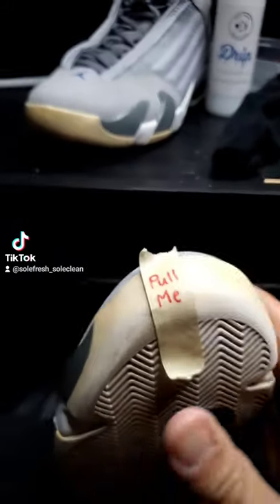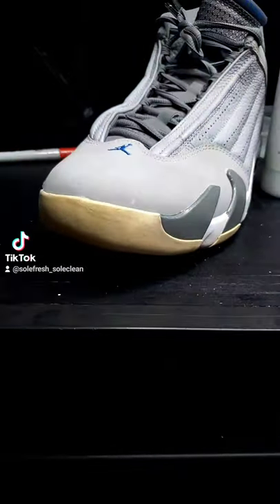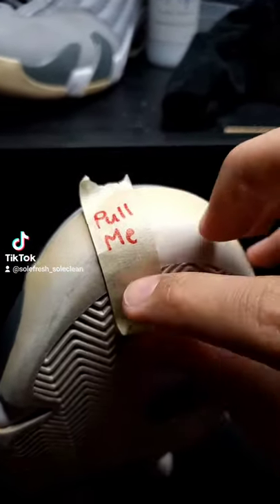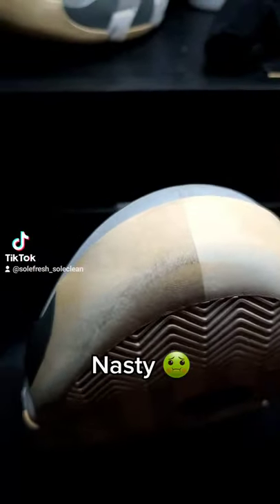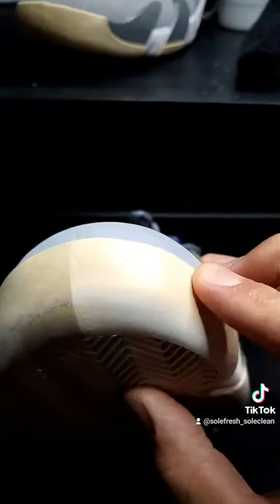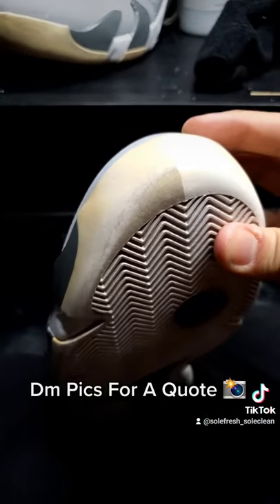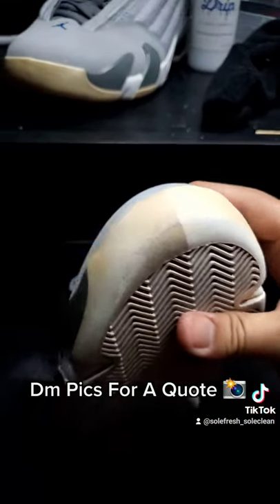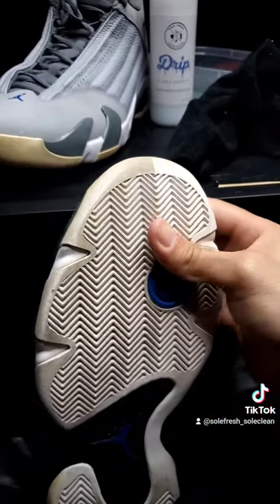This Is Why Your Shoes Turn Yellow Fast!!! Stop doing this ASAP!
In this video I talk about one of the many variables that cause your shoes to turn yellow. this one in particular being because you don't clean your shoes often enough. So whenever the diet continues to sit there it starts to soak into the rubber soles which causes the oxidation process. To avoid this clean your shoes or get them maintained every now and then that way you can keep them looking Sole Fresh & Sole Clean!